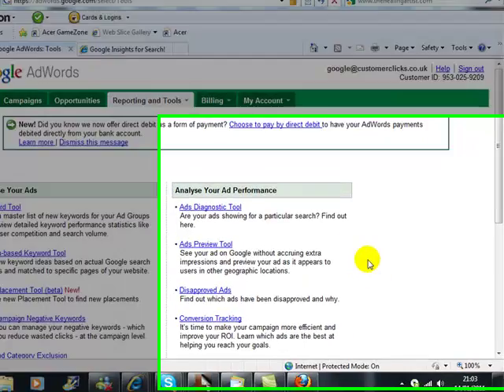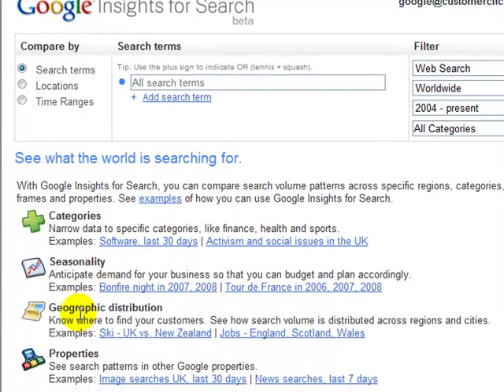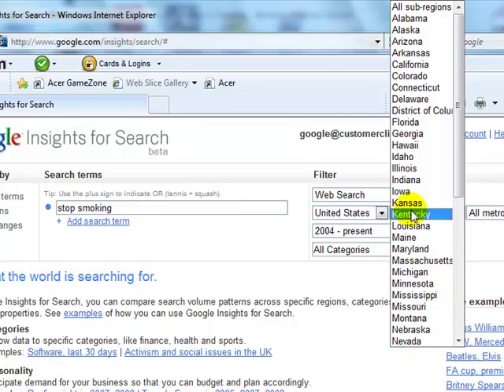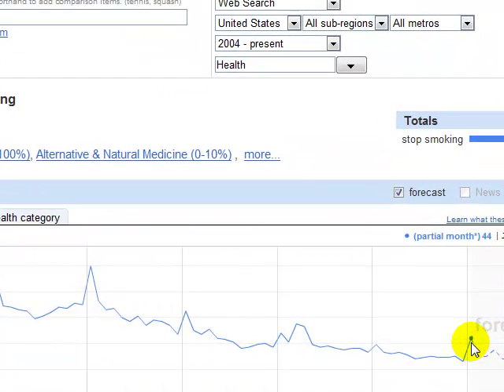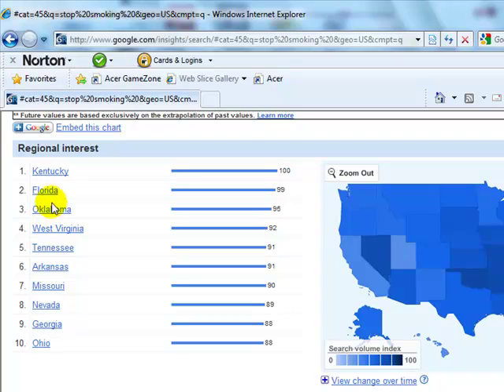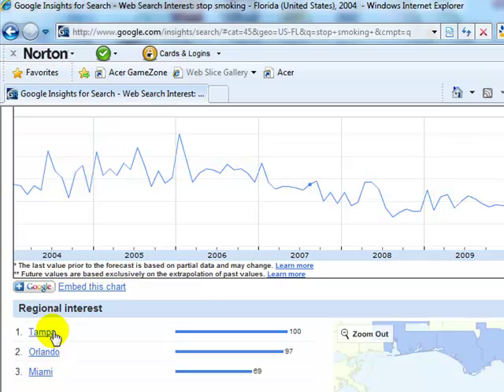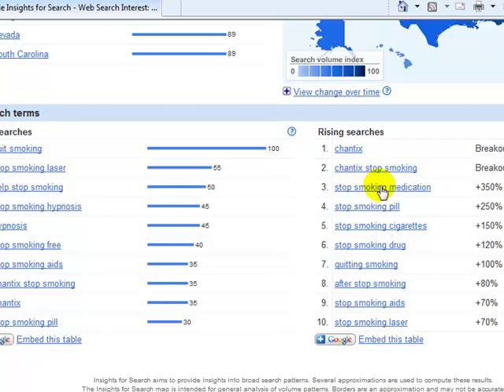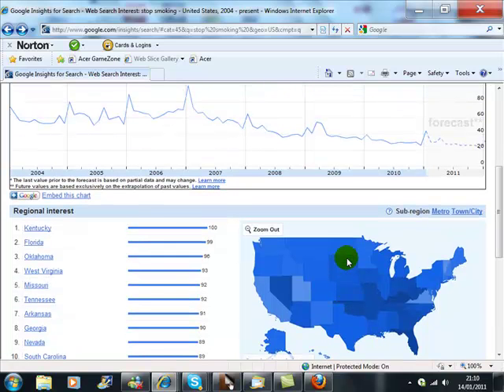Google Insights For Search Tutorial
Google Insights for Search is a service by Google that is similar to Google Trends, providing insights into the search terms people have been entering into the Google search engine. Unlike Google Trends, Google Insights for Search provides a visual representation of regional interest on a country's map